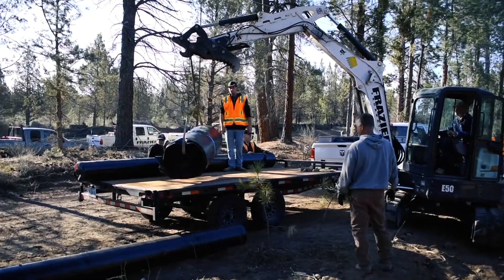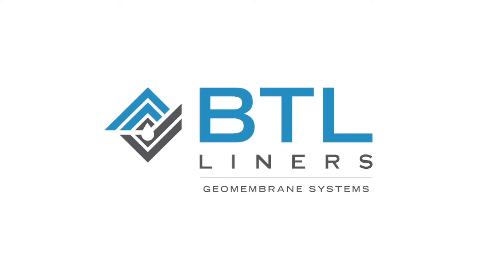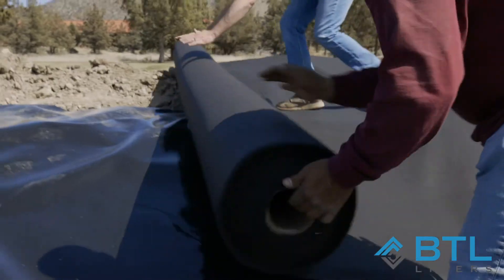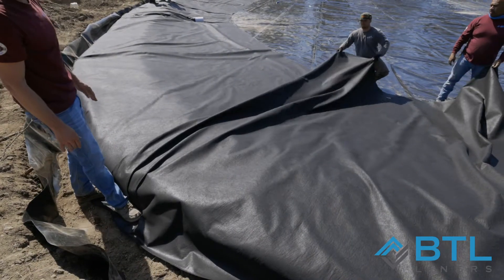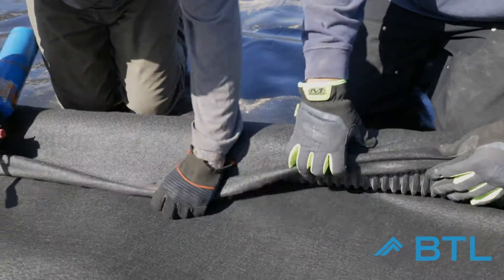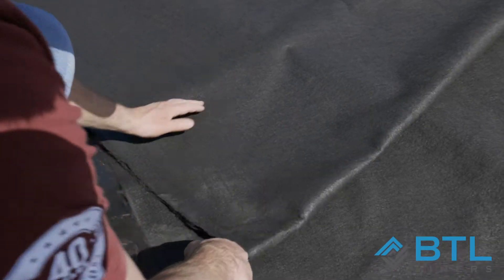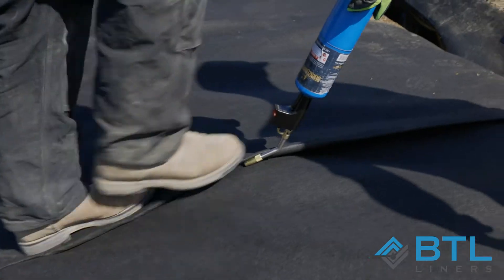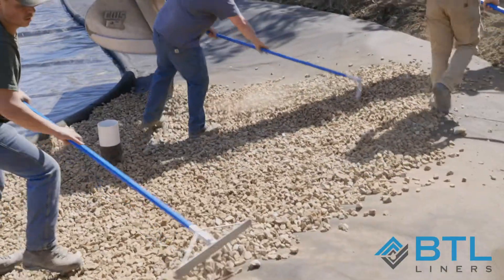Installation Instructions for BTL's Edge Treatment Detail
Using Corrugated Perf Pipe and a Geotextile, BTL's edge treatment detail can give your pond liner the following benefits:

Extend Warranty
Provide Added Protection
More Natural Edge